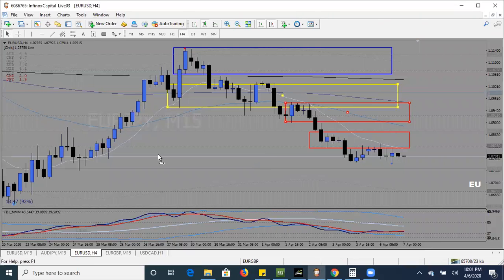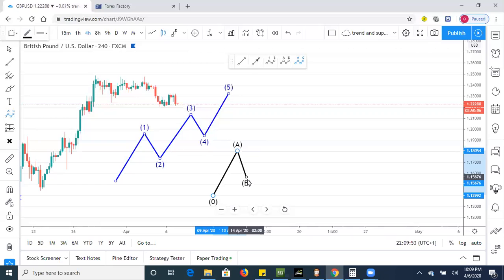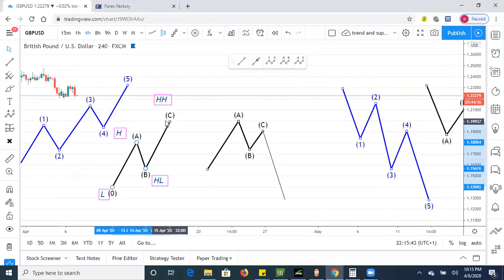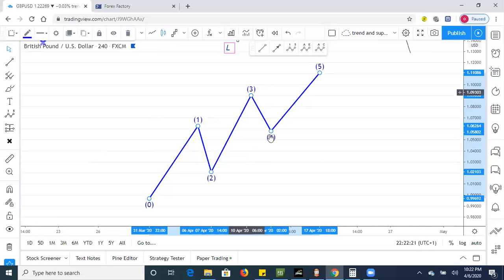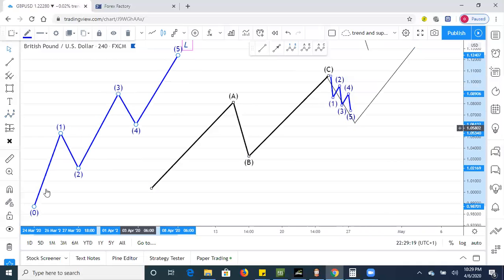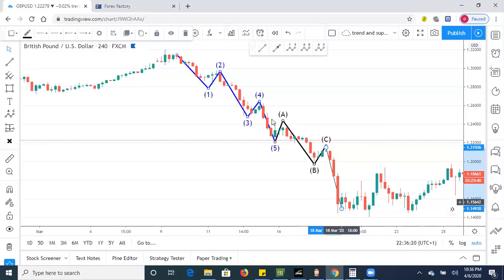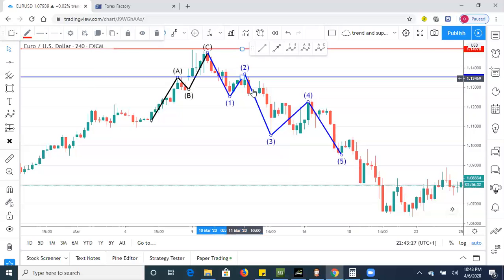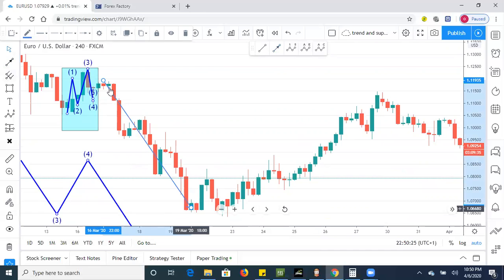How to Determine Market Trend Direction: Forex, Indices, Stocks, Cryptos, Commodities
This video explains how you can spot a trend or a trend change and when you should press the buy or sell button.

As a new trader or a struggling trader, chances are that you know you are suppose to trade in line with the trend but you just don't seem to be able. When in the heat of a live market, only a well understood system can give you confidence to win consistently.

You want to learn how to master the strategy? Then see this video and subsequent ones up to Part 4. You will be mind blown. We strongly recommend you see all the videos in the series. Its my gift to the struggling retail trader. Thank us later.

It is common knowledge that trading against the money bags is a recipe for blowing out your account. How can retail traders identify what the institutions are doing and how can they trade in the same direction as the big banks? That is the focus of this webinar and subsequent ones in this series.

Forex Tutorial
Forex Group
Forex Classes
Forex webinar
Simple Forex